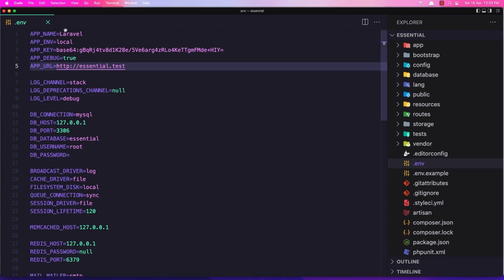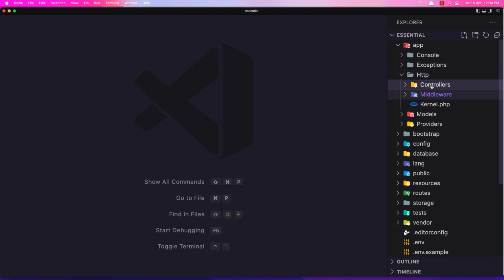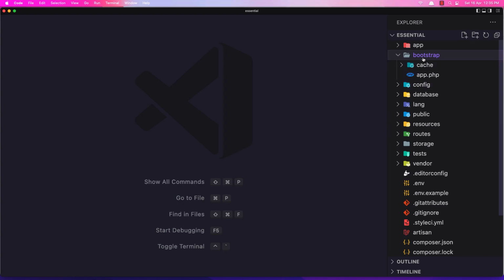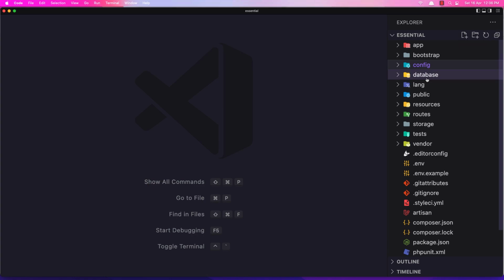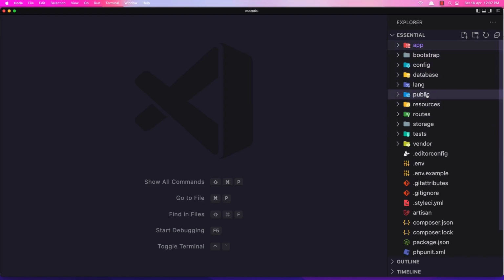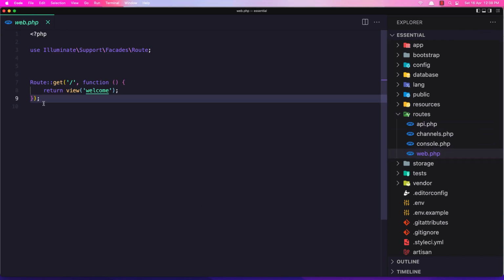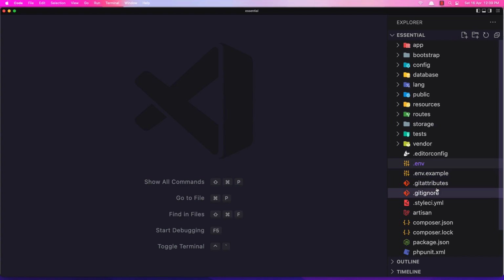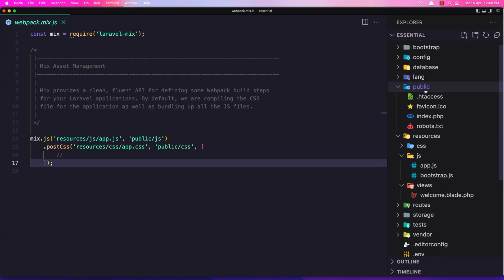#4 Laravel Directory Structure | Laravel 9 Essentials Tutorial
Laravel setup.
Laravel 9 Tutorial.
Laravel tutorial.